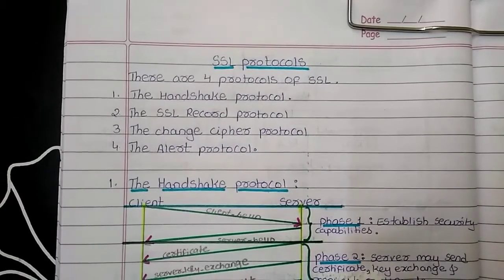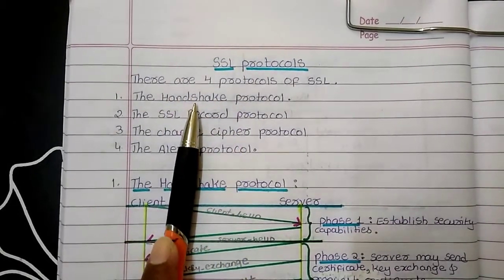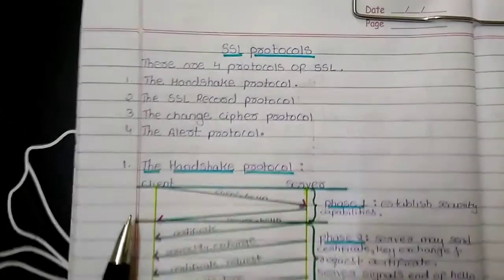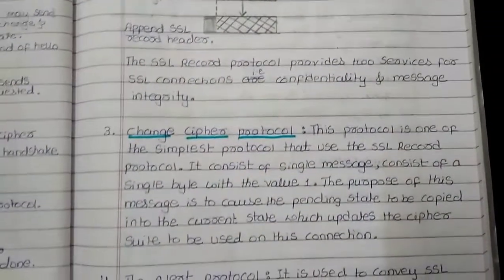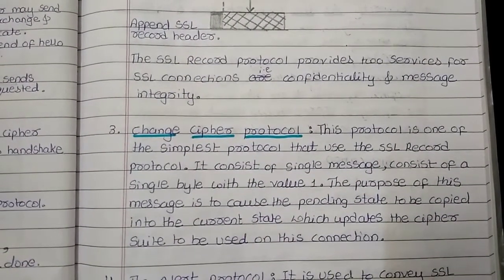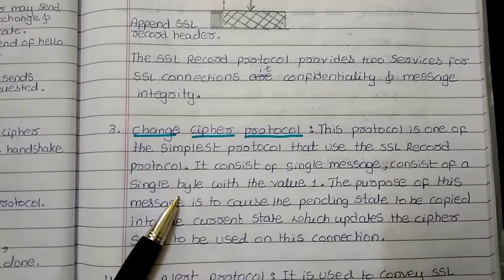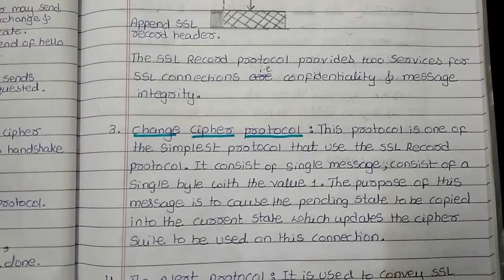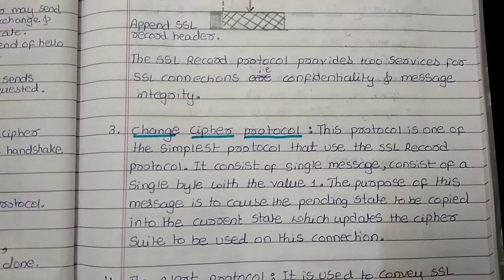Handshake Protocol(Types of SSL Protocols)